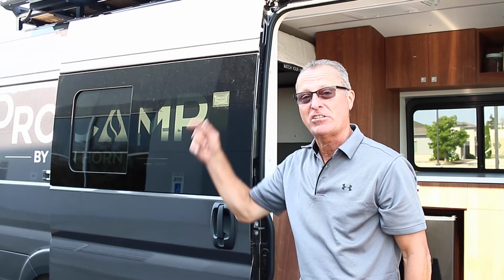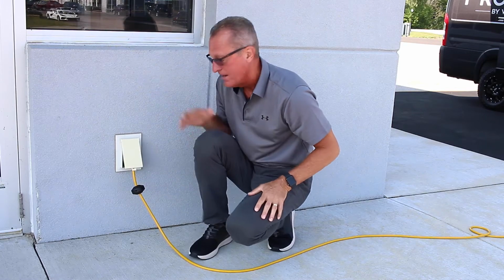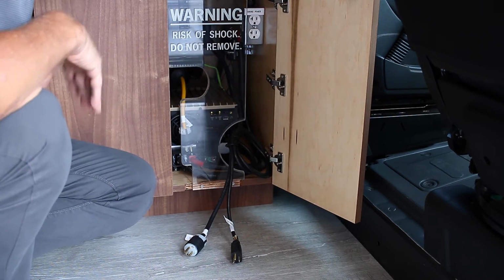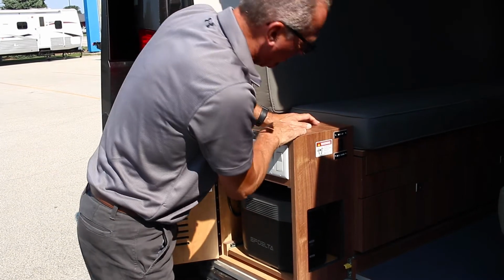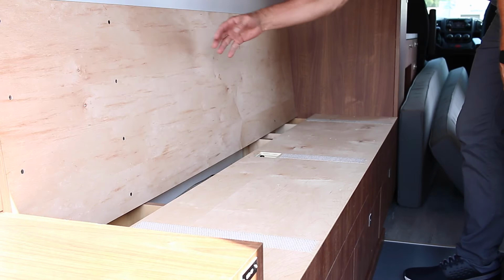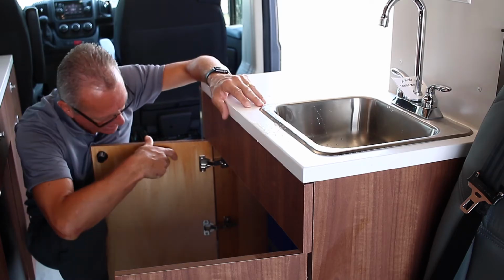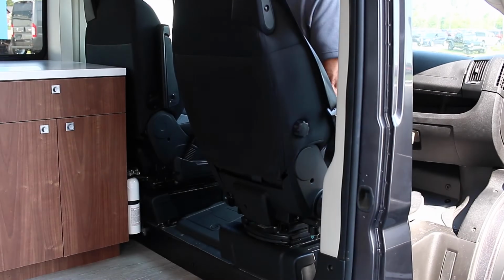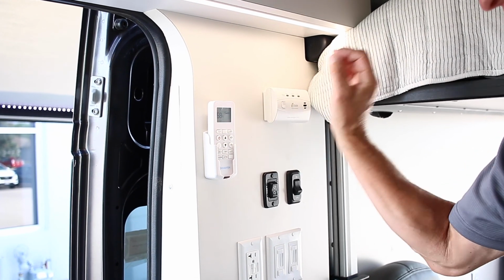ProCamp Instructional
@0:06 Mike Tasche
@0:19 Awning
@1:17 Electrical (Shore Power)
@3:28 Electrical (Inverter & Switches)
@7:44 Folding Bench
@8:54 Sink
@9:58 AC/Heat
@11:01 Passenger Seat
@ 11:51Rear View Mirror
@12:16 Prototype